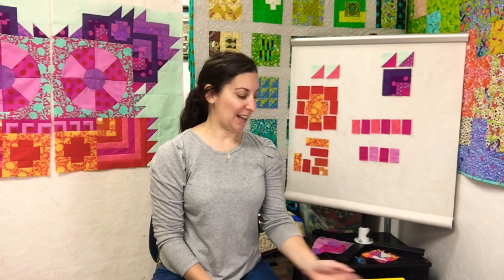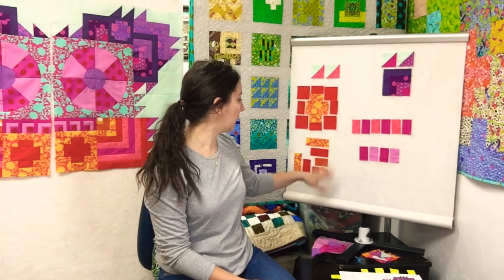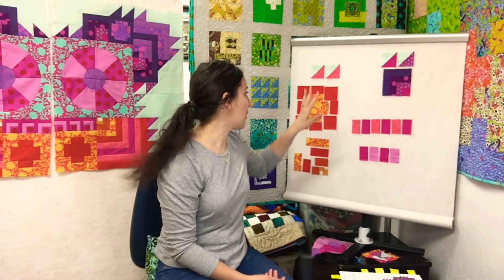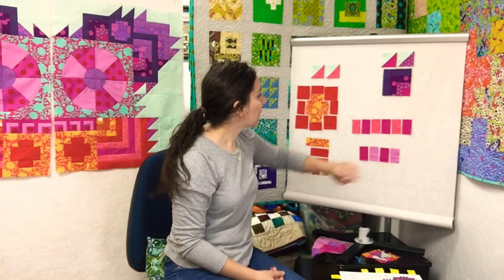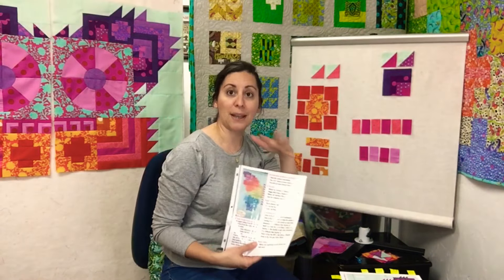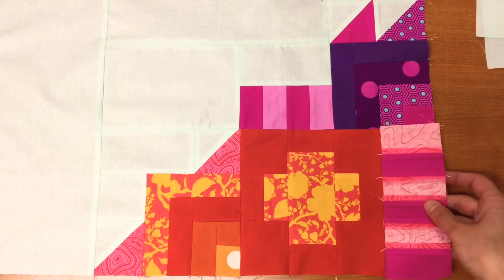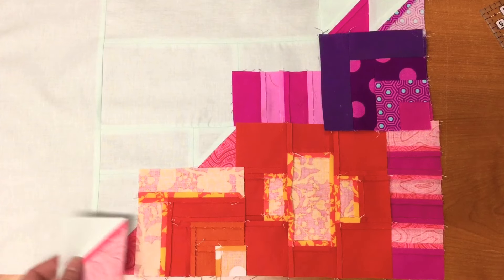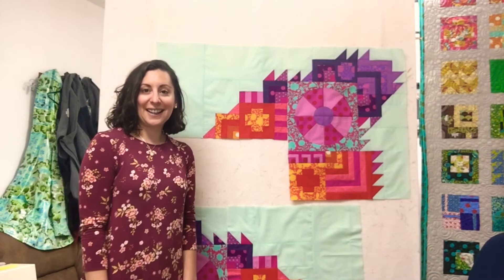Tula Pink Butterfly Block of the Month Section 3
Enjoy this how-to video with Nancy's tips for success on how to sew the blocks for Section 3 of the Tula Pink's Butterfly Quilt Block of the Month. You can get started anytime by purchasing the complete kit